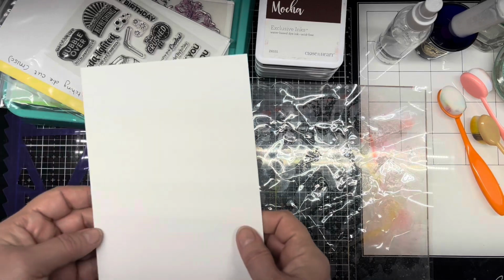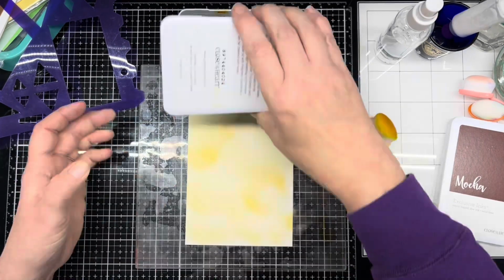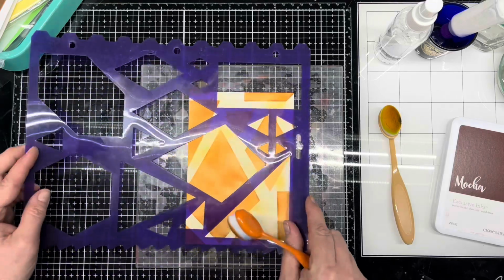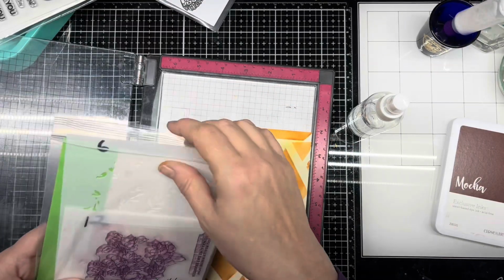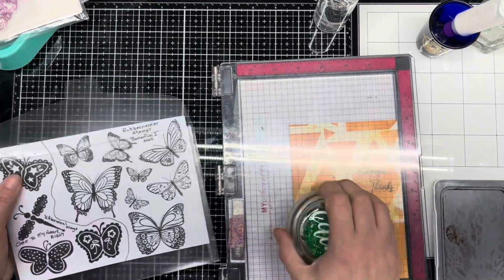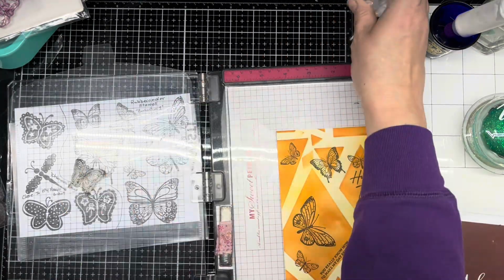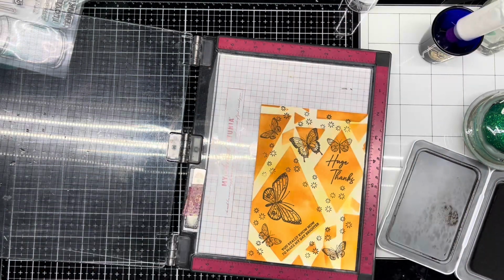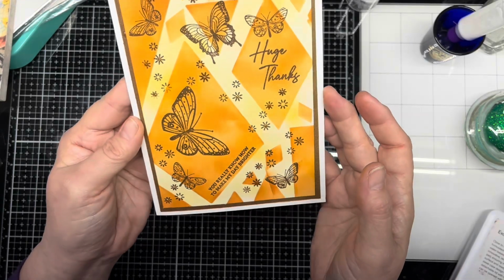Card Challenge - Craft Roulette #214 - Retiform Butterfly Card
Products Used:

Cardstock and Other Papers:
1 pc white cardstock 10" x 7", scored and folded at 5" mark
1 pc brown cardstock 4.75" x 6.75"
1 pc white cardstock 4.5" x 6.5"

Inks:
Close To My Heart - Mocha
Close To My Heart - Pumpkin
Close To My Heart - Sundance

Stamps, Dies, and Embossing Folders:
Rubbernecker Stamps - Butterflies 1
Spellbinders - Bubble Over
Pinkfresh Studios - Blooming Branch
scrapbooking stencil - unknown

Embellishments:
Stickles - Sandstone

General Use, Glue and Other Accessories:
Cricut Cuttlebug
Martha Stewart 12" scoreboard
Waffle Flower Grip Mat Bundle - no longer available, the link takes you to the 6.5" x 8" grip mat
Close to My Heart Wax Pencil
Stamping Helper (self created)
Art Glitter Glue in fine tip bottle
2.7 ounce Fine Mist Spray Bottle (Dollar Tree, but also on Amazon
1/8" foam tape strips
1/2" foam tape
3/8" foam dots
Thermo-O-Web Zots glue dots - (miniscule, medium and large)

All this means is that IF you click on a link to a product I purchased on Amazon, and IF you place an order through that link during the next 24 hours, then I get a very small percentage of your eligible purchase(s) in my Amazon account that I can use to purchase stuff for my channel, my home, and my fur babies. Please, do NOT feel obligated to click on ANY of the links, I am just putting them on here as I have had some people ask where I purchase certain items. This will help you/them find them, and it does NOT change the price you would pay for something, it only allows me a small income I can use to purchase more items to create even more content. We can never have too much card making stuff, can we?!